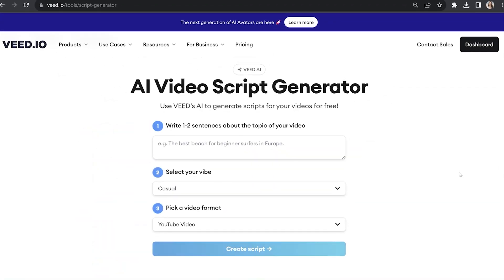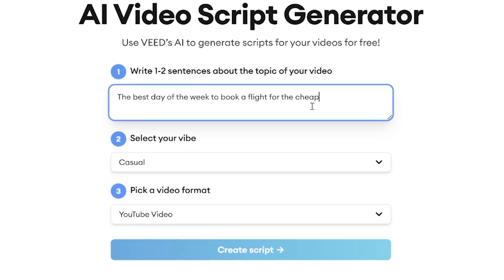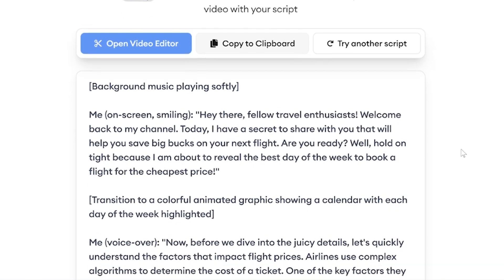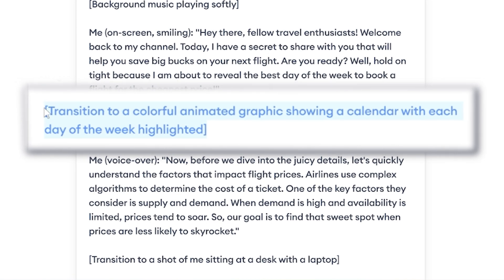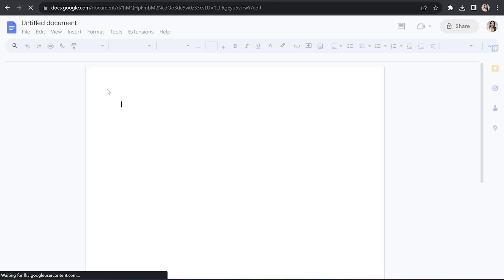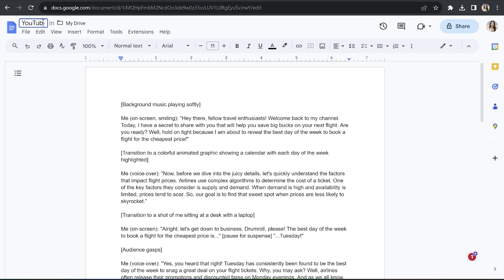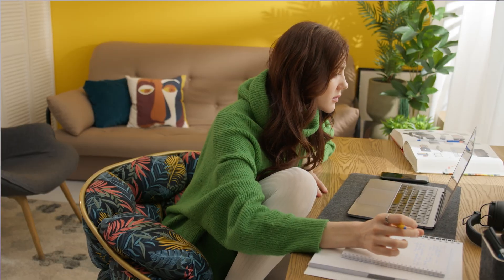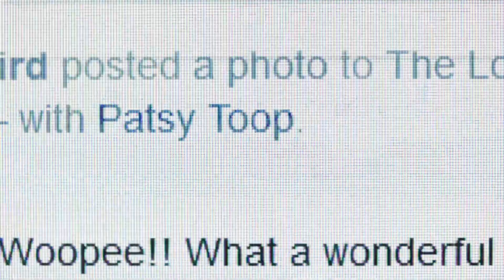AI YouTube Script Generator | WRITE SCRIPTS IN SECONDS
In this video I'll show you how to use our AI YouTube Script Generator. If you are having writers block? A creative dry patch? And you don’t know where to start when it comes to writing your YouTube Scripts.
I have the Solution! VEEDs AI YouTube Script Generator. You can generate an entire YouTube script in just a few clicks and best of all this is entirely free to use! Obviously shouldn’t be relying solely on AI to generate your scripts I’m also going to show you how to tailor your scripts for your own YouTube videos. To use the AI Script Generator click the link above! 🔗⬆️

AI YOUTUBE SCRIPT GENERATOR
0:00 Intro
0:29 AI YouTube Script Generator
1:10 Tailor your AI YouTube Script & Tips
2:01 AI YouTube Script Generator Outro

If you have any questions about how to repurpose YouTube videos for TikTok, please pop them in the comments section! 💖

Lauren  & VEED.IO